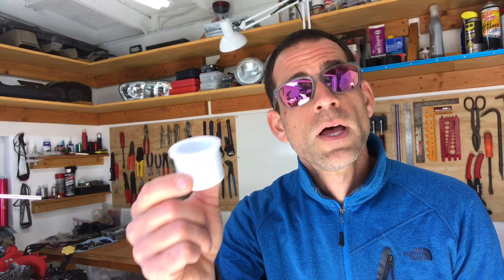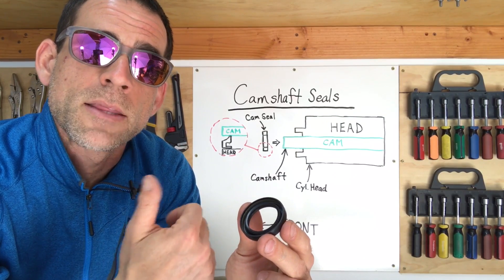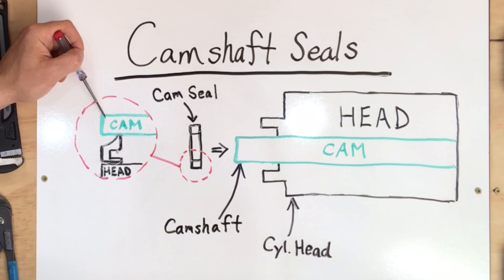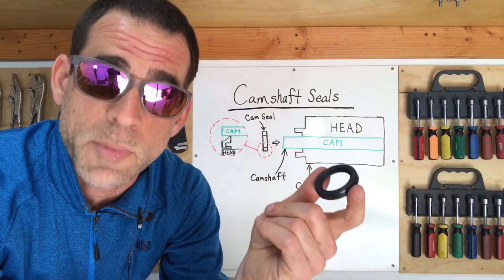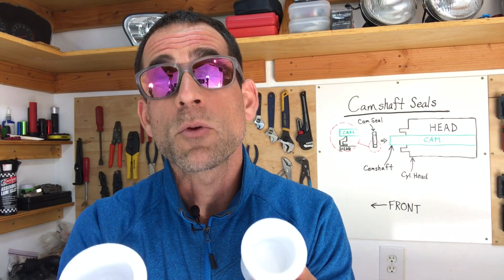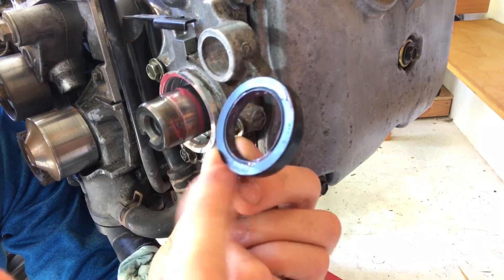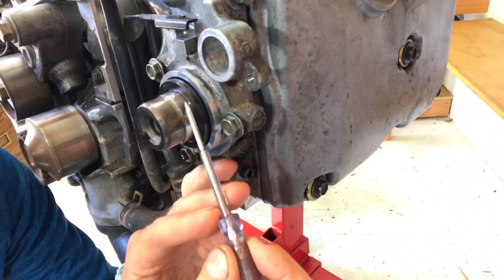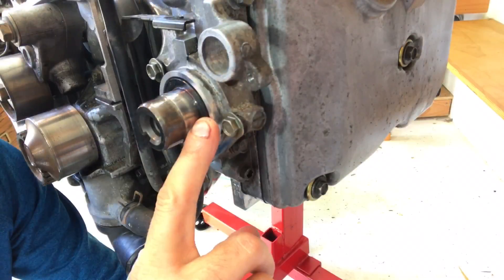Camshaft Seals | Whiteboard Drawing & $2 DiY Tool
In this Subaru DiY / How-to video I walk-through the design and install steps for Subaru EJ-series camshaft seals and camshaft plugs. I also share my $2 Tool Hack (available at any hardware store) to quickly and easily install the front seals or the rear plugs! I walk-through each step of the installation process, with great close-up shots so you guys can follow along easily!

🔹 SubaruONLY Channel Overview 🔹
Hey Guys - I'm Luke and this is the SubaruONLY Channel! It's a Subaru DiY channel that's dedicated to sharing these TOPICS
  ✔️ Subaru Tech Tips,
  ✔️ Engine Builds & Swaps,
  ✔️ Performance Upgrades,
  ✔️ Home Workshop Tips & Hacks,
  ✔️ And...How to Race Your Subaru in Motorsport Events!

*2020 UPDATE:  After working as a professional Hydrogeologist for 15 years, I've decided to embrace the reward I've found in creating YouTube content, my passion for competitive Motorsports, and building relationships with all the people and small businesses that make these communities work. I'M GOING FULL-TIME as a YouTube Creator starting Dec 2020! Hope you'll join me on this journey into the unknown!